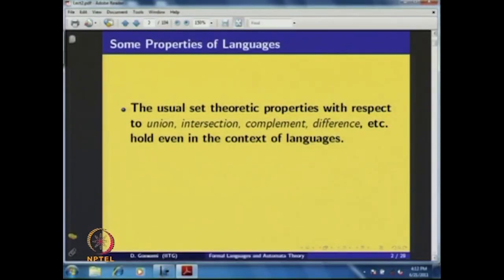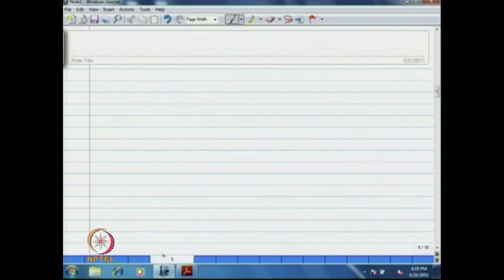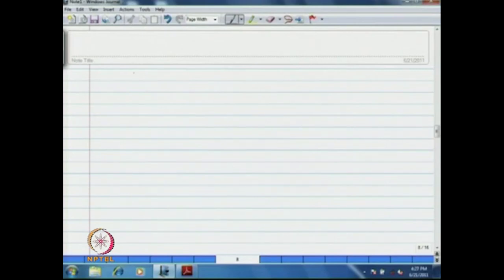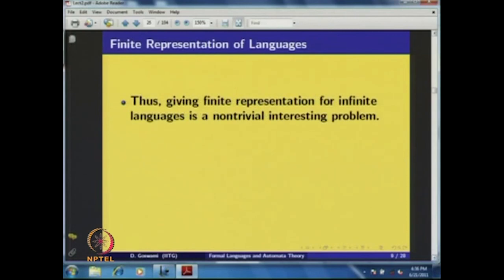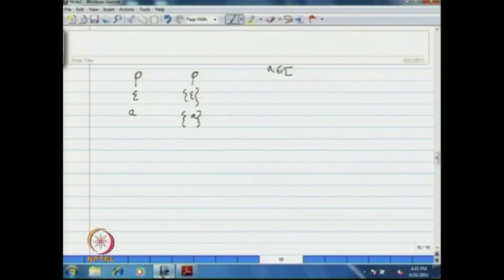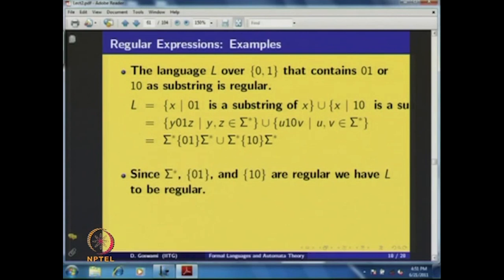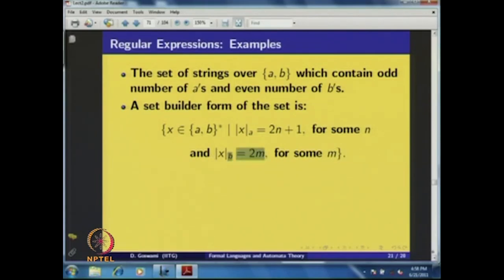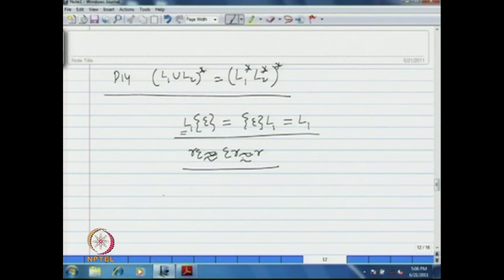Lecture-3 | Finite Representation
Subject : Mathematics
Course Name : Formal Languages and Automata Theory